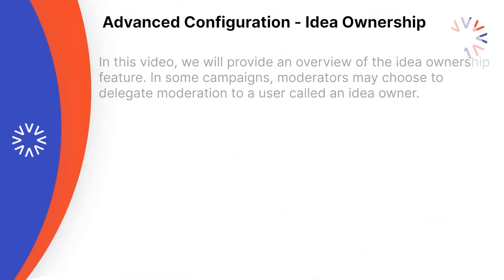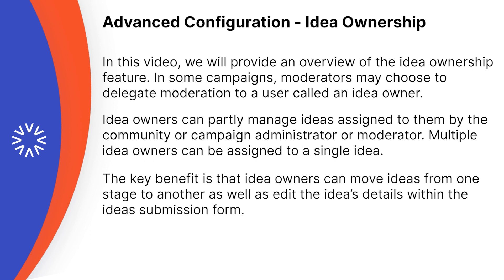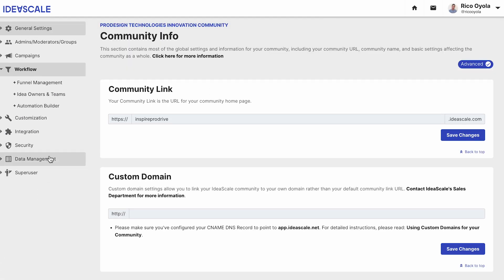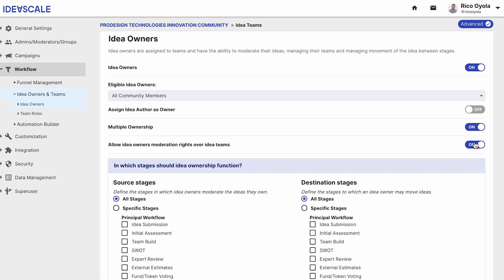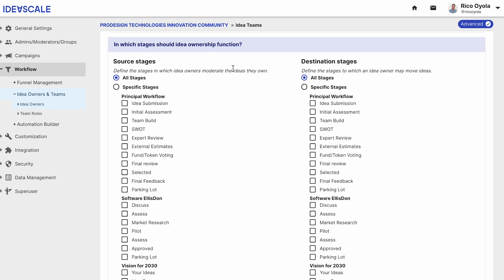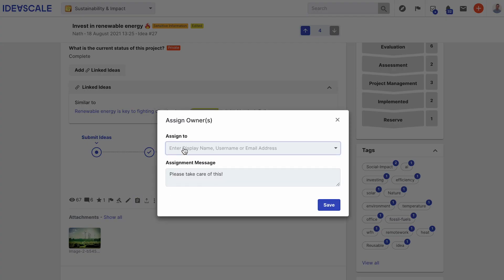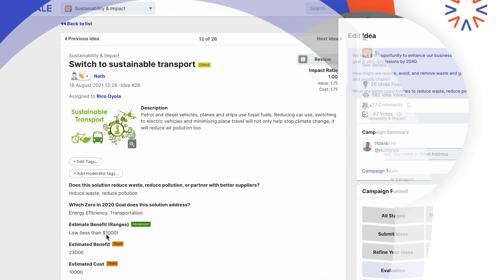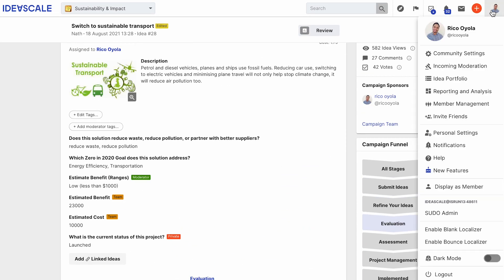Idea Ownership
Idea owners are those who are assigned to partly manage selective ideas that are assigned to them by the community administrator. Multiple owners can be assigned to a single idea.

For more information about IdeaScale, our products and services, and our commitment to innovation,